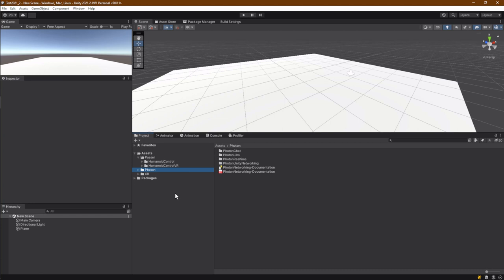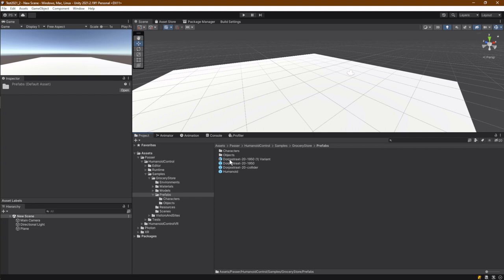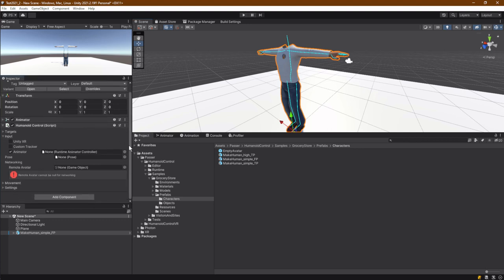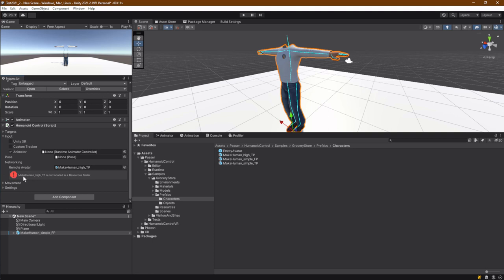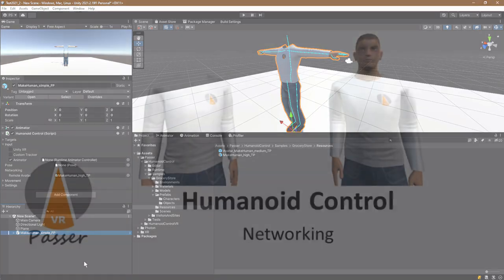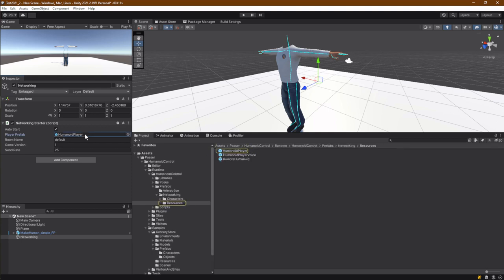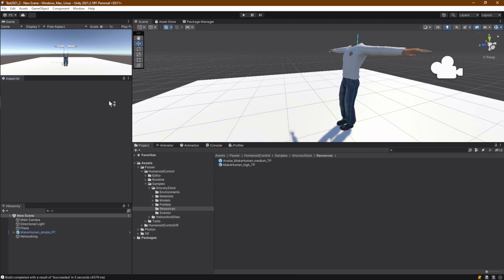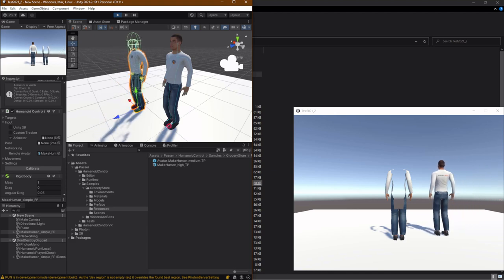Humanoid Control - Networking Multiplayer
Setup Networking using Humanoid Control 4
- Scene setup
- Networking
- Building